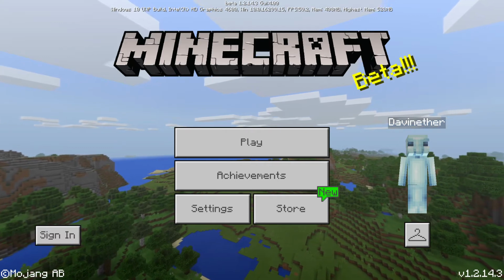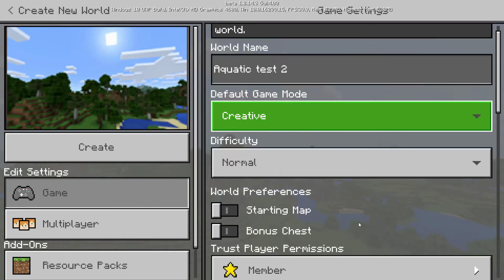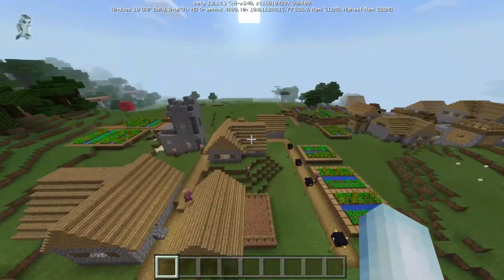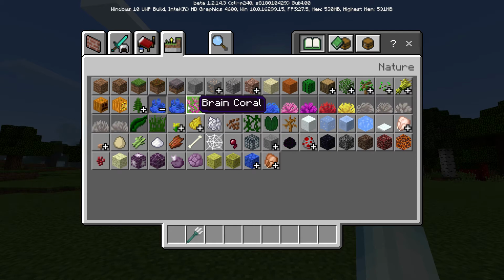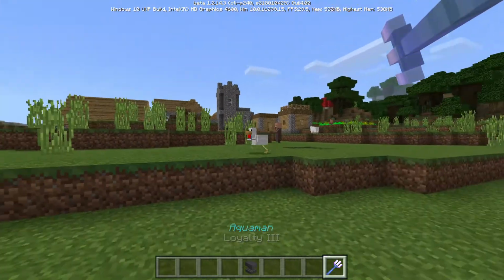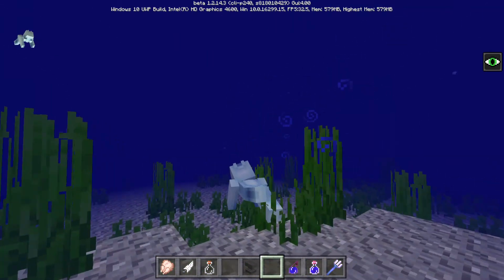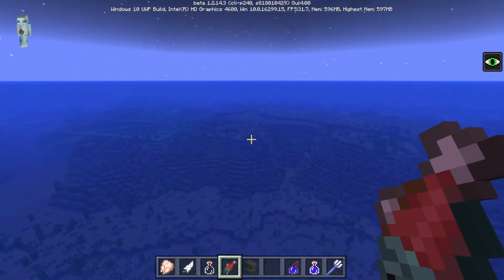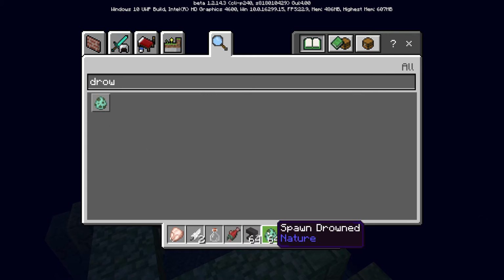Minecraft Beta! 1.2.14.3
Hey beautiful people. The aquatic update is coming closer. Here is a quick-ish look on a few of the new things in the game.
Changelog:
Oh, I also have a new channel, not much there yet but-